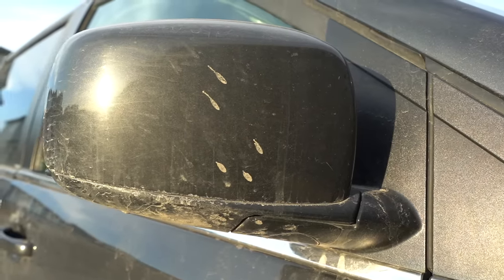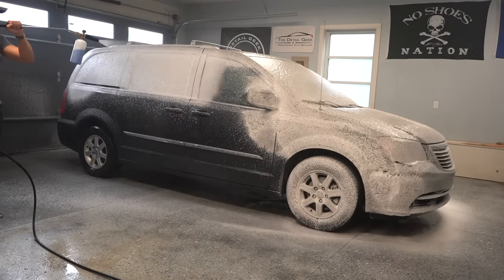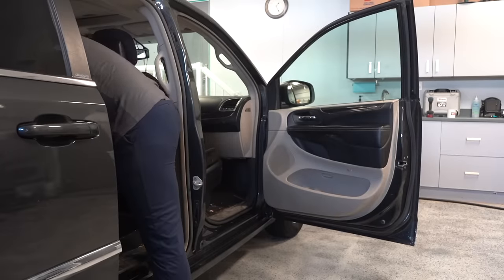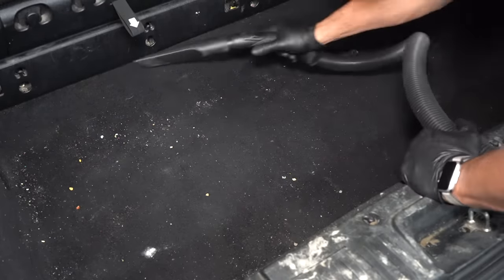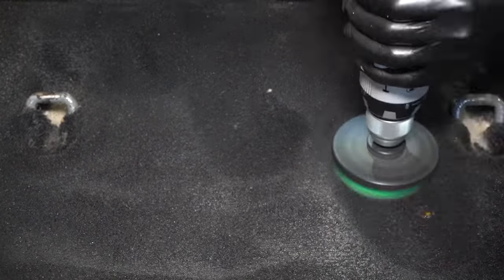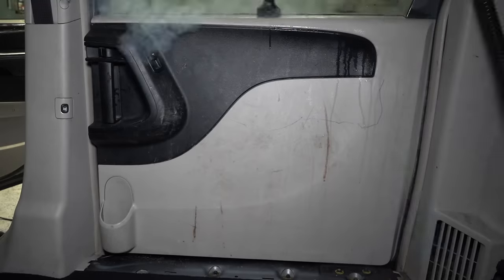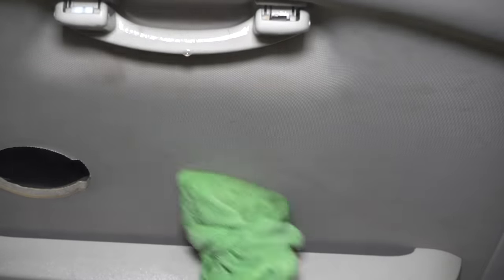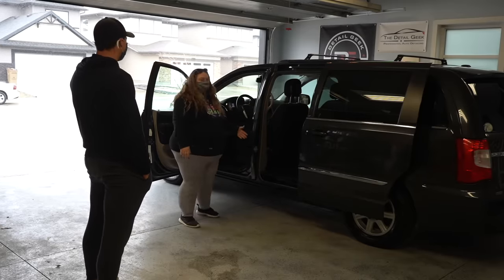Deep Cleaning The Nastiest Van EVER! | INSANE 17 Hour Detailing Transformation! | The Detail Geek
This van was the DIRTIEST and NASTIEST vehicle I've ever detailed! The transformation it made was epic and the owner reaction is unreal!